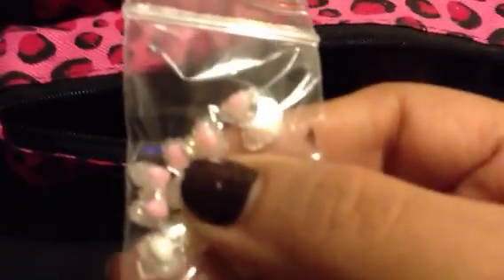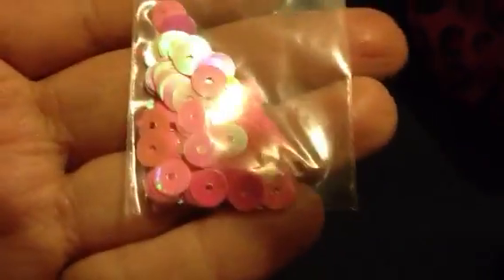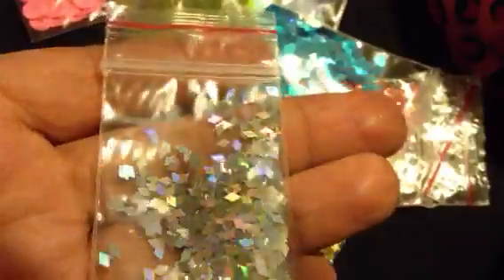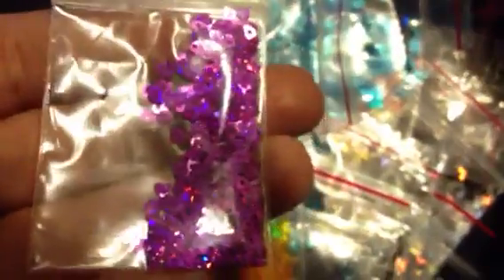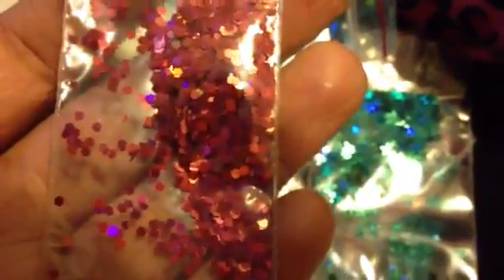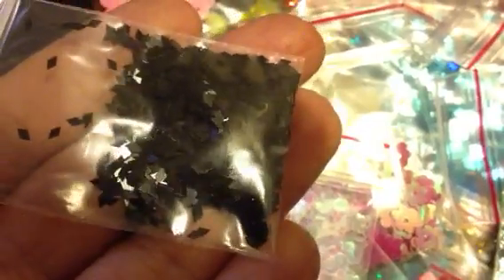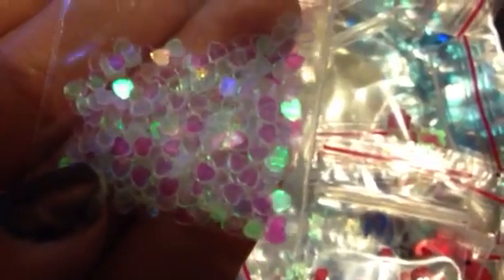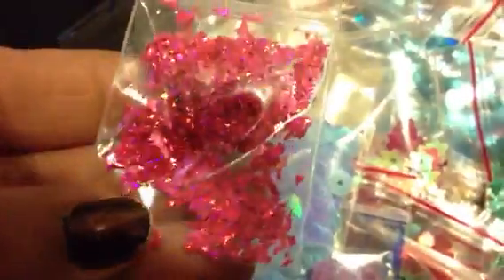Part 2 SWAP W/ ❥lilmzblingNnails!!!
Part 2. This is a swap I did with an amazing new friend I've made! She has a YT Channel: lilmzblingNnails and a storenvy: youandmenails.storenvy.com she's so wonderful you guys should really support her! ;) thank you so much for everything ❥honey, I love it all!! ❥You're the best!